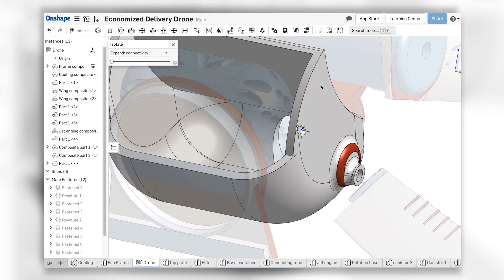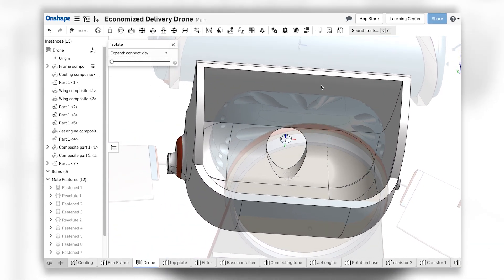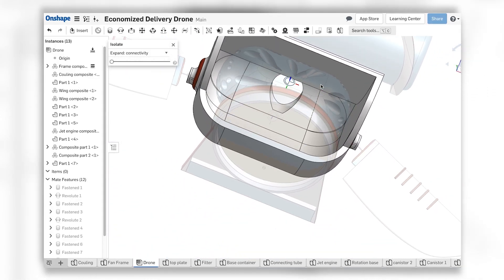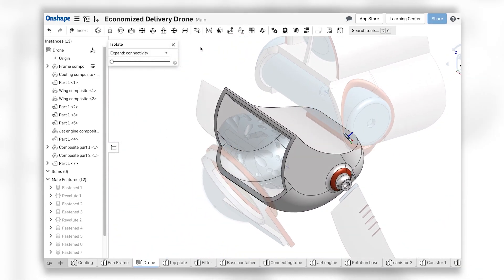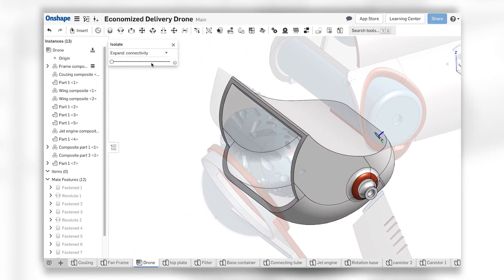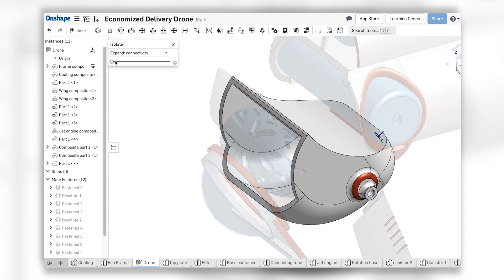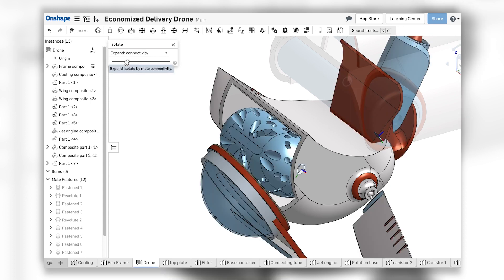A New Generation of CAD | Onshape for Education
Onshape brings a better experience to students and, with it, a new generation of tools for a digital classroom. Create, modify, share, comment, and get access to 3D mechanical CAD models from anywhere.